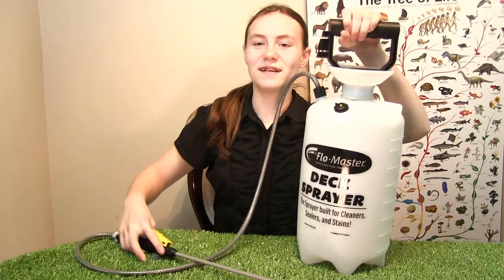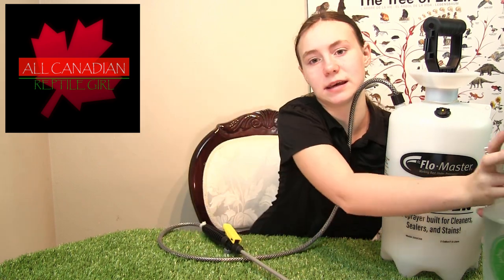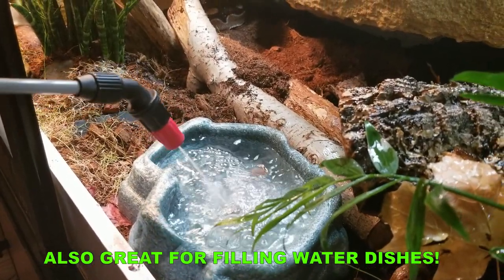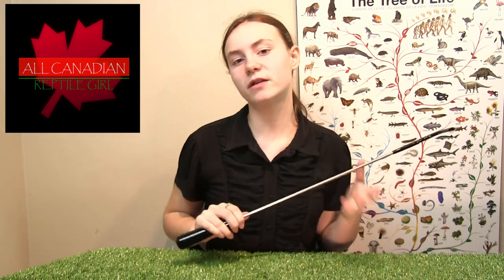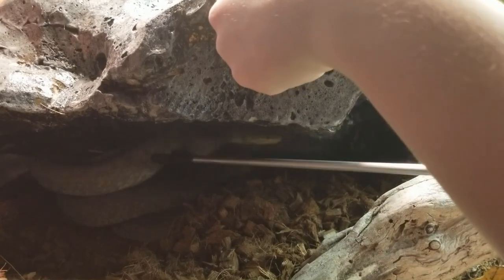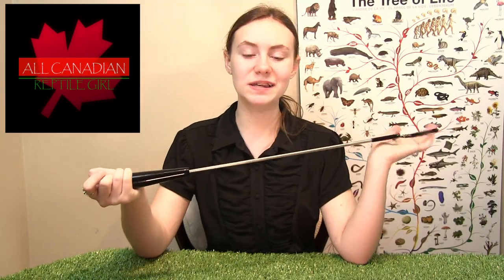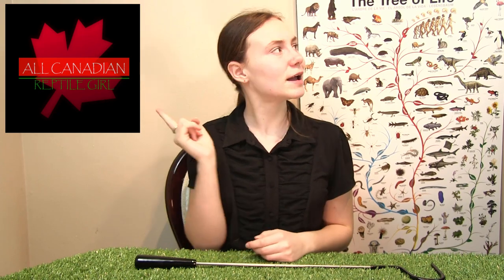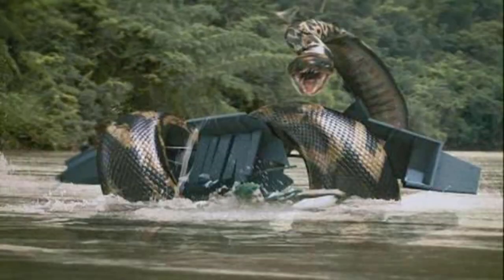10 EPISODES ALREADY!?!? Tips and Tricks for Reptile Keepers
There are, of course, lots of tools/equipment/techniques that every reptile keeper HAS to have.  Things like an enclosure, or water bowl, heating equipment.  Today we're going to be talking about the things you don't need, but should consider getting or using because they make things soooooo much easier.  Especially if you have multiple pet reptiles!  Enjoy!